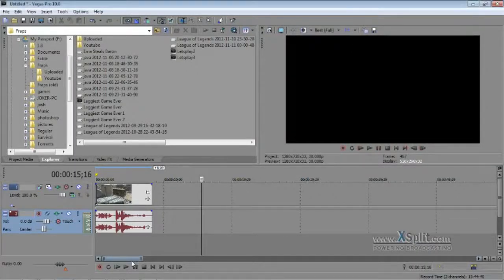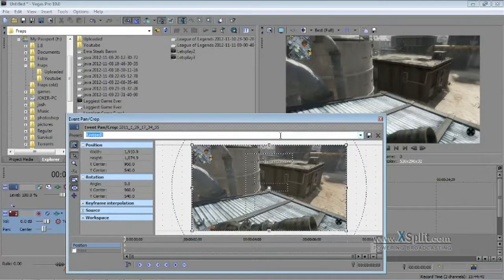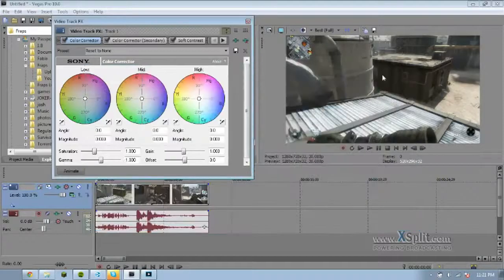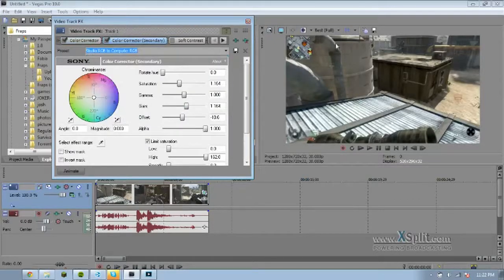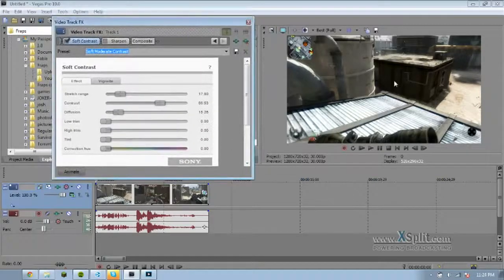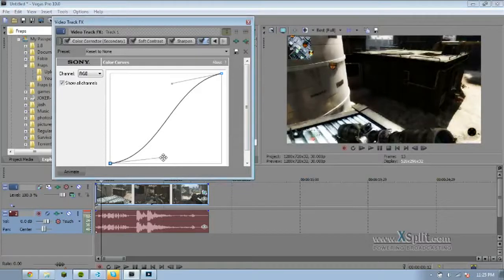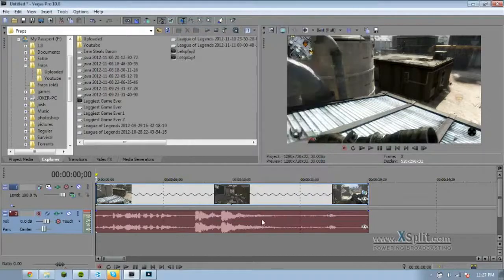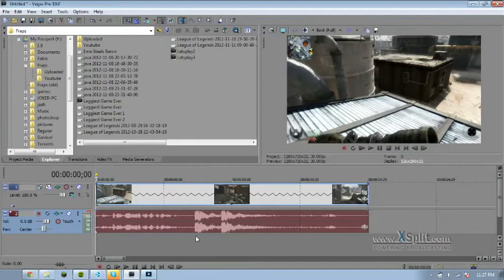Jokerofthedeck's Sony Vegas Personal Preference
Just showing a few things that can help make a video look better.

Looks like I just cannot use XSplit to record my videos because the audio lags too much D: